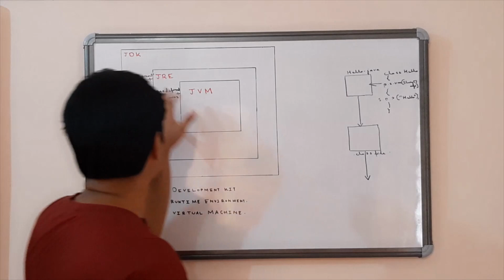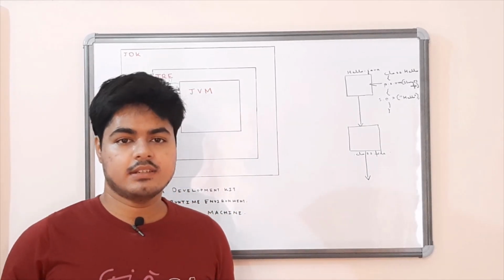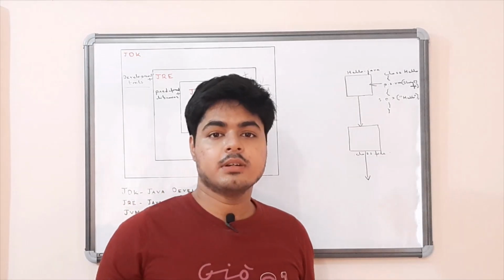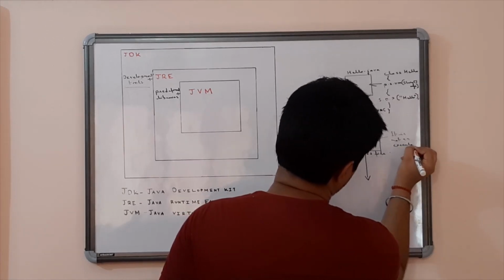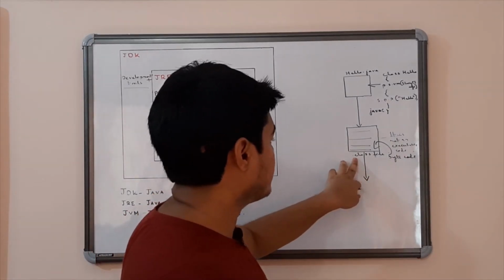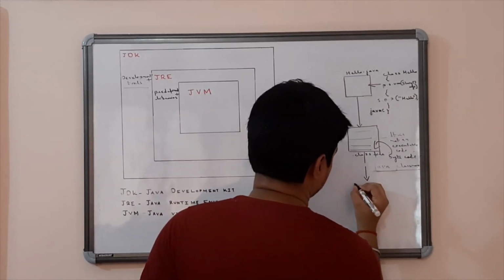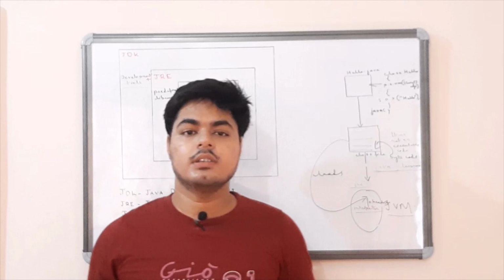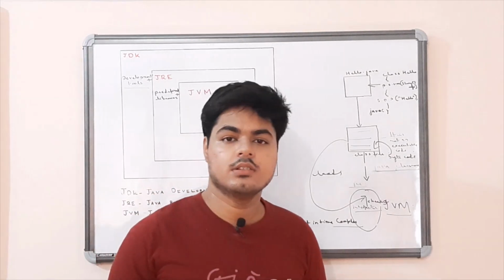JDK,JRE & JVM :What are they and their Differences??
In this video we are going to discuss about JDK(Java Development Kit),
JRE(Java Runtime Environment) and JVM(Java Virtual Machine).What is things are and what are their uses.